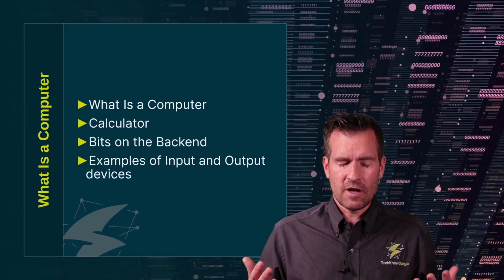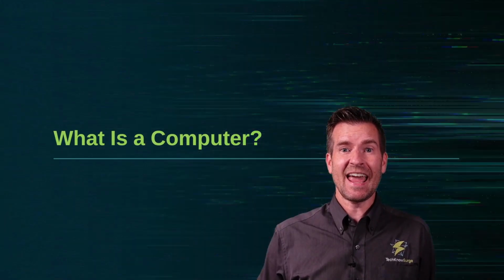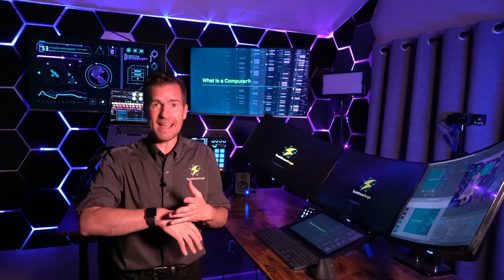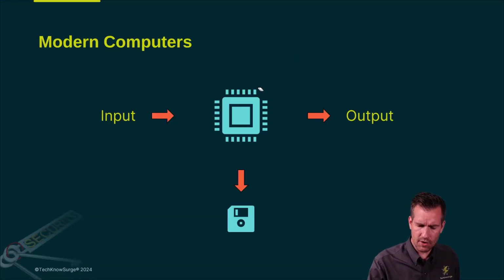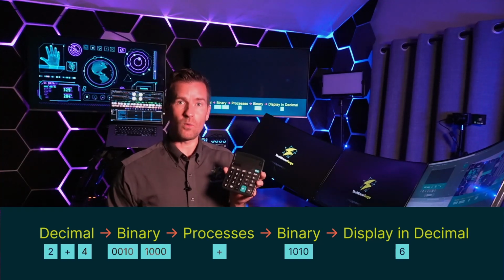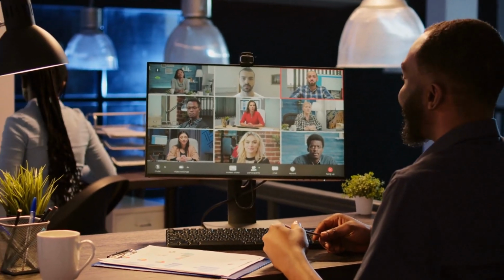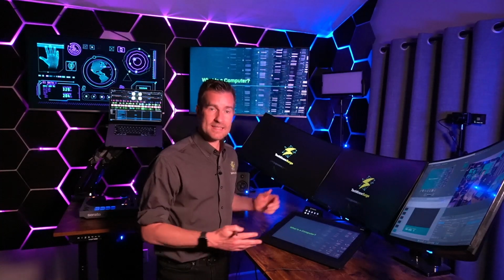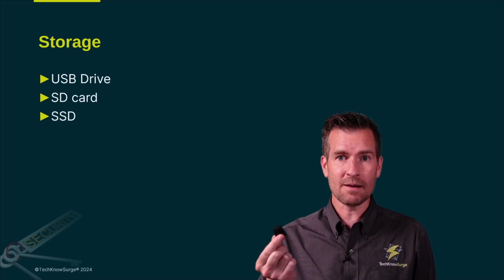Intro to Computers 1-1: What Is a computer?